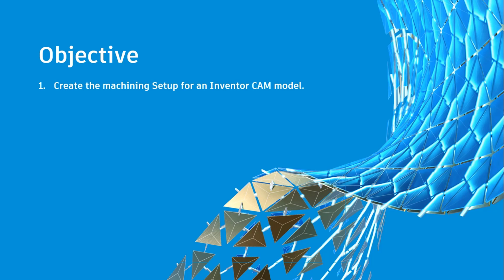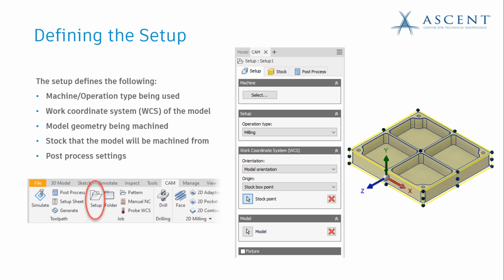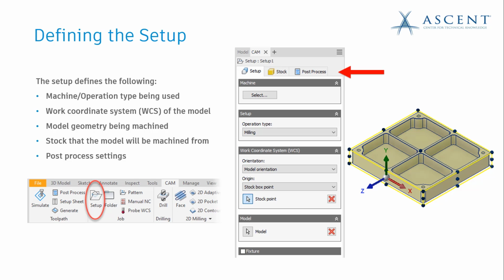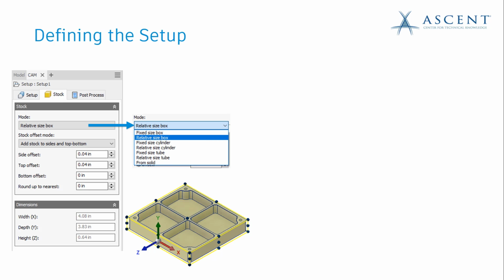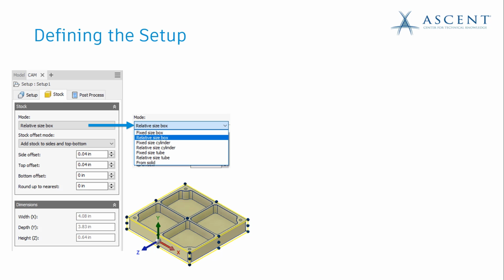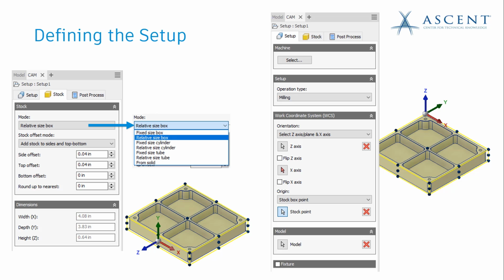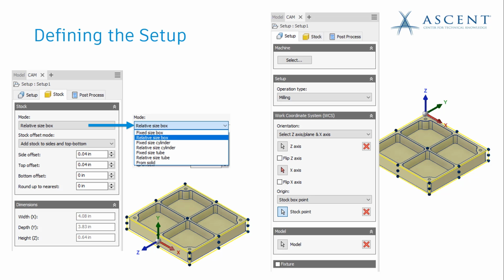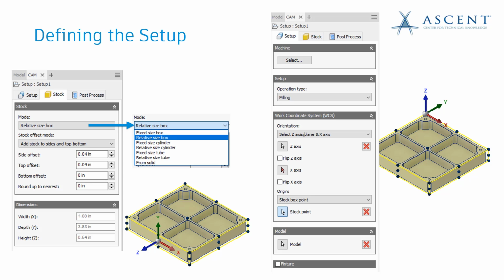Setting up your Inventor CAM model (Instruction